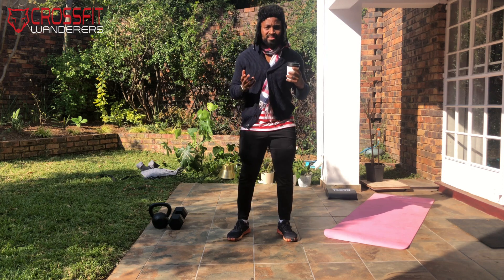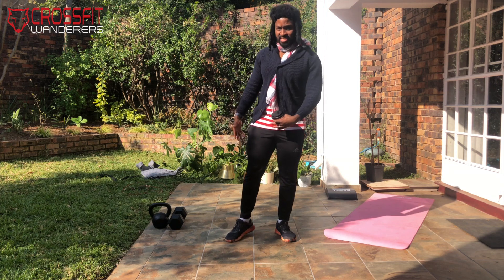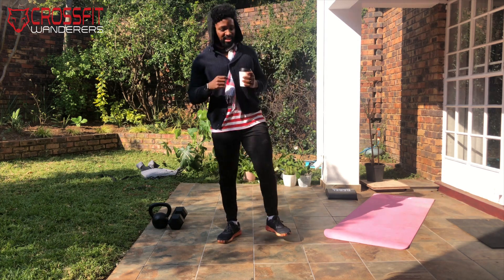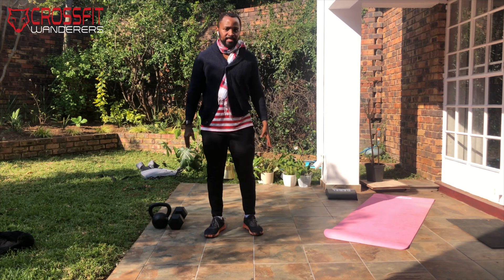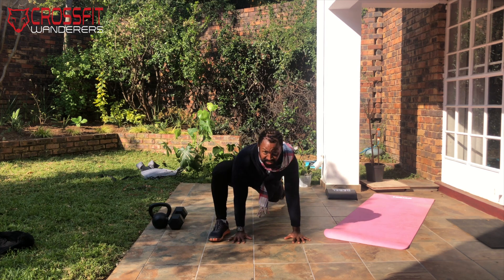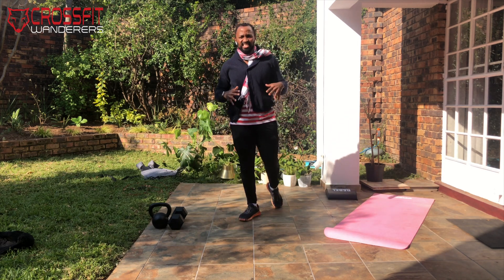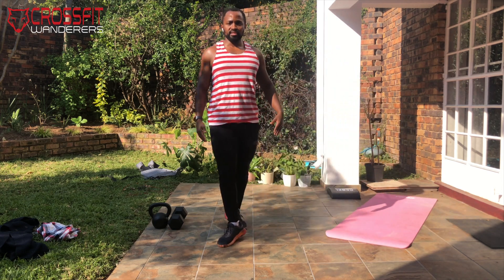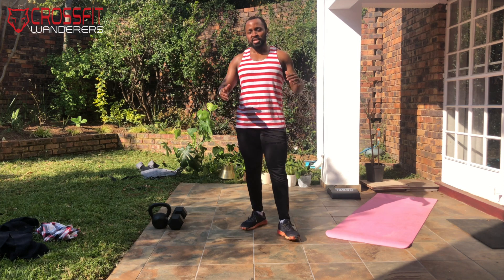CFW Home CrossFit Workout 25 May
Today's workout is a variation of a WOD we did in the box that got some amazing results!